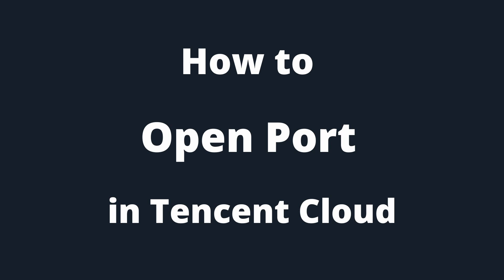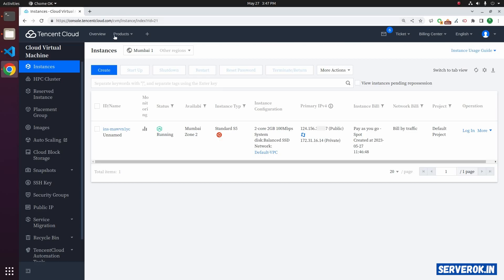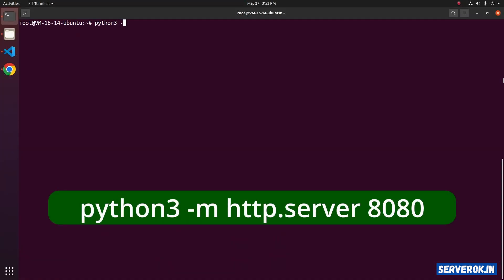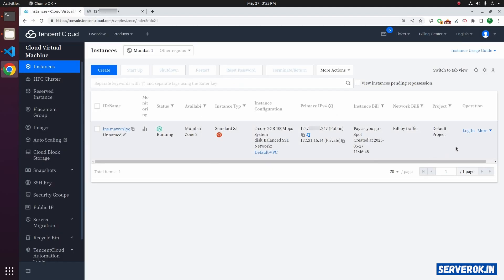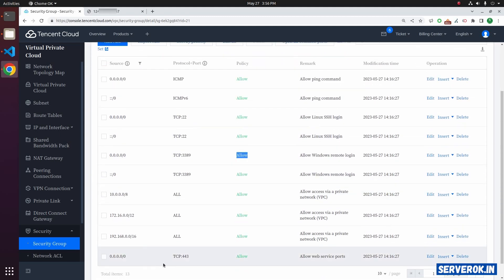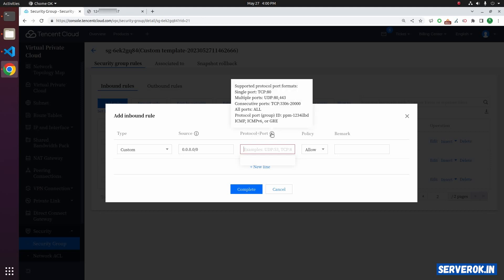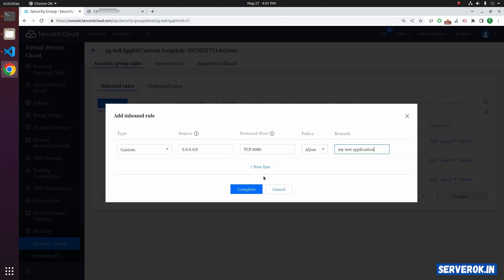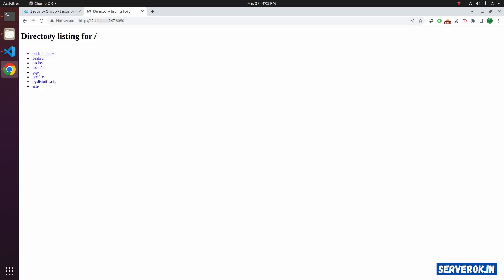How to Open Port on Tencent Cloud Virtual Machine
In this video, you will learn how to open a port on Tencent Cloud. Opening a port on Tencent Cloud allows you to access web pages and other services using your cloud virtual machine.